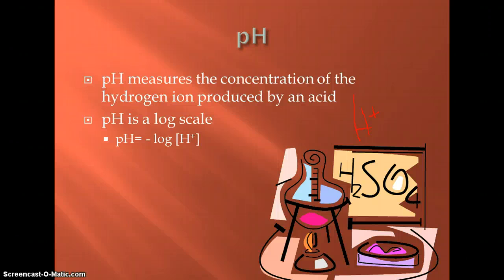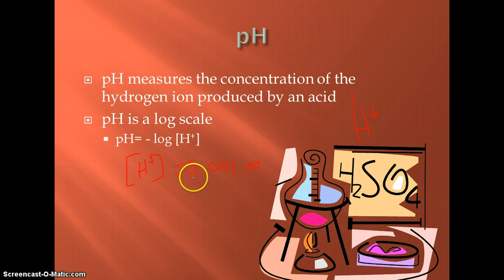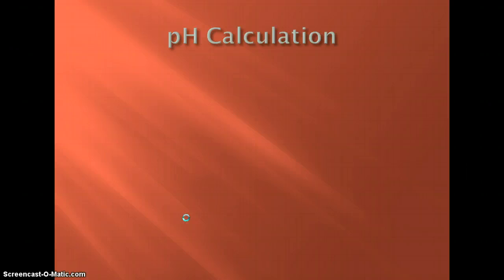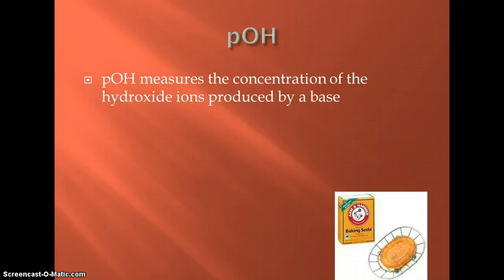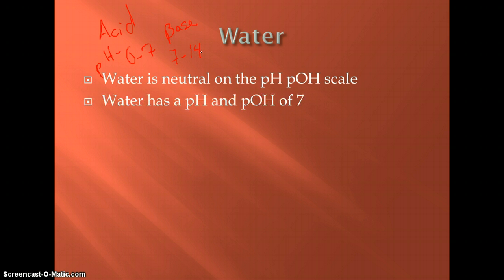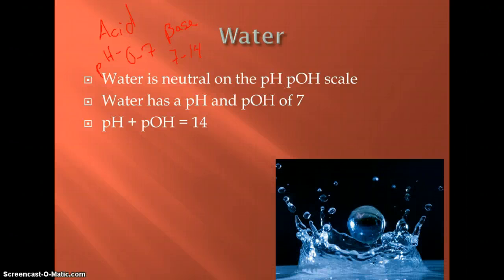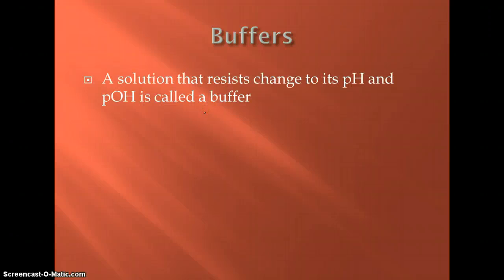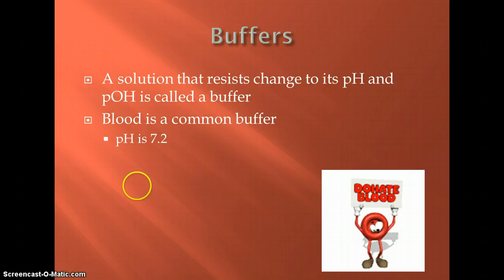pH, pOH, buffers